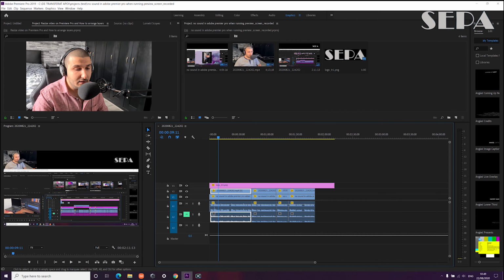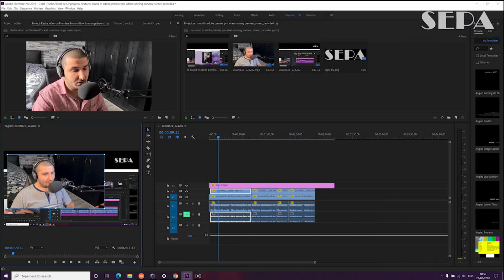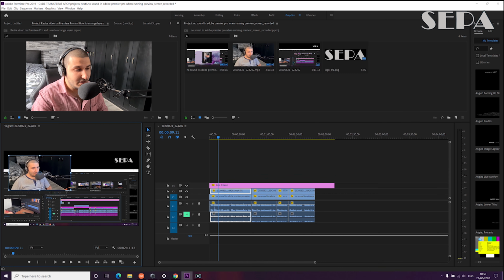Resize videos and Arrange Layers order in Adobe Premiere Pro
Quickly learn how to resize move videos in your project and Arrange Layers order in Adobe Premier Pro

If you would like to follow our activity,